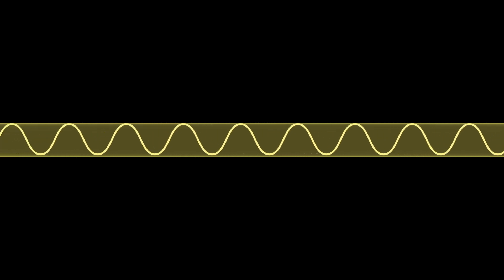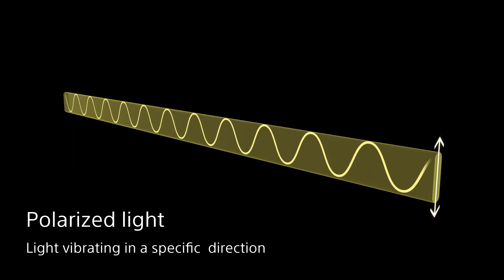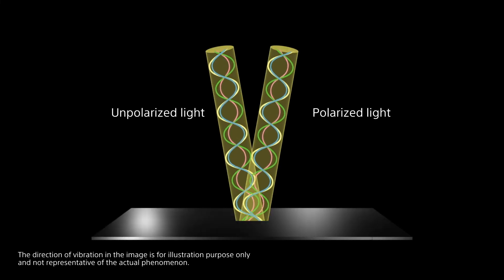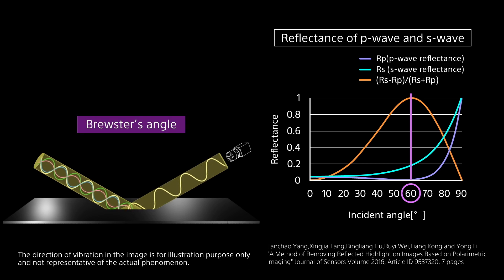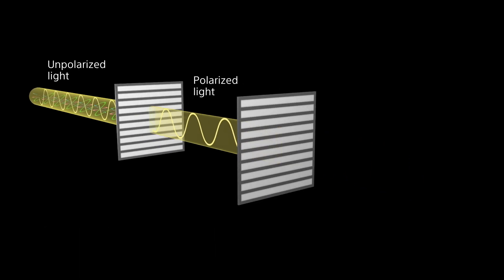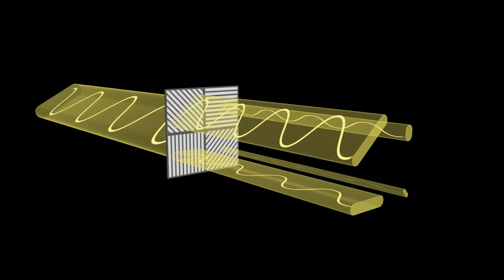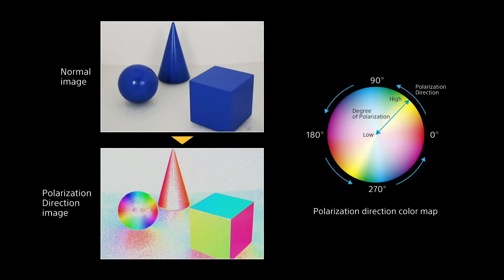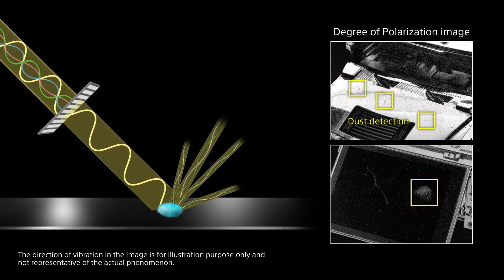Polarization Image Sensor Technology Polarsens - Introduction Part -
What is Polarization? What is Polarsens? Why does an on chip Polarizer have different filter angles?
This video provides a general overview of Sony Semiconductor Solutions' Polarization Image Sensor.

Below is the link to another video clip for our polarization sensor. This clip provides application examples of polarization image sensor: reflection removal, visual inspection, improve visibility, 3D/Stress detection and human/vehicle detection